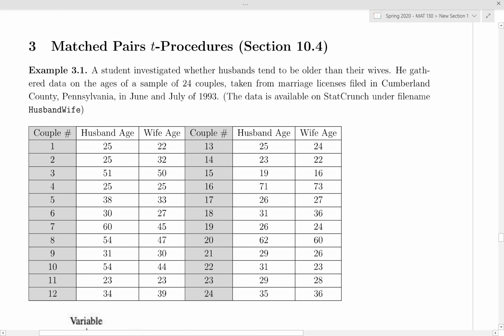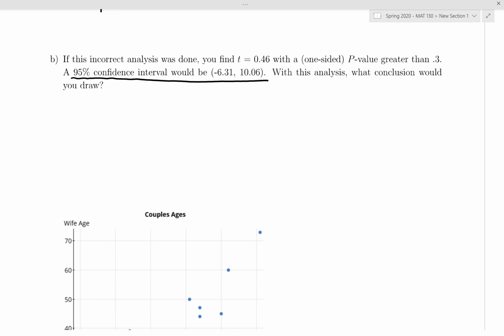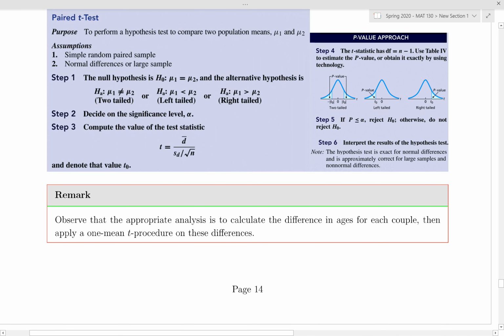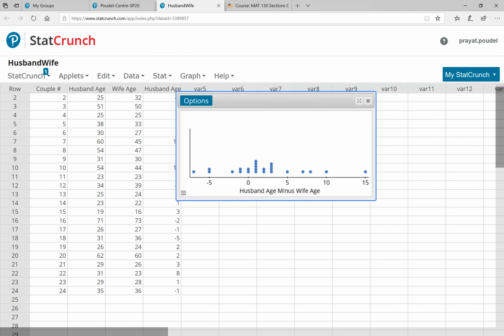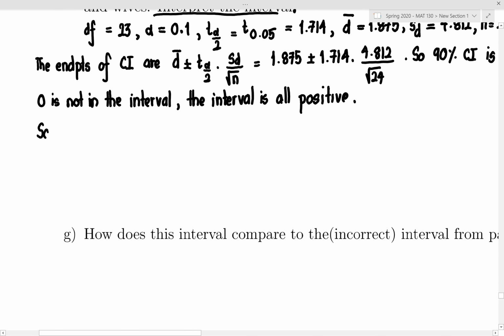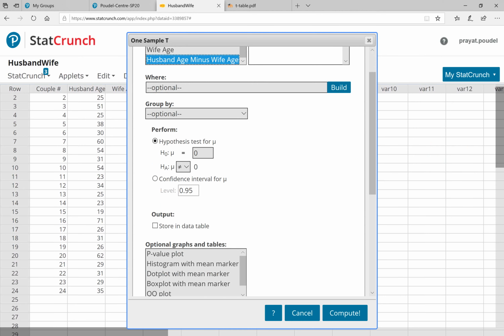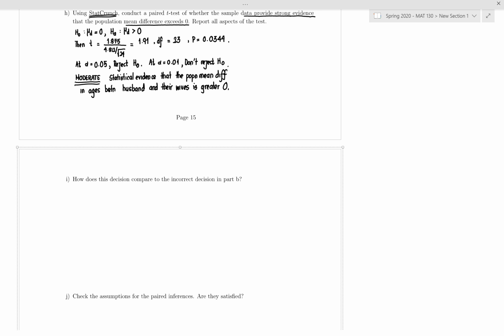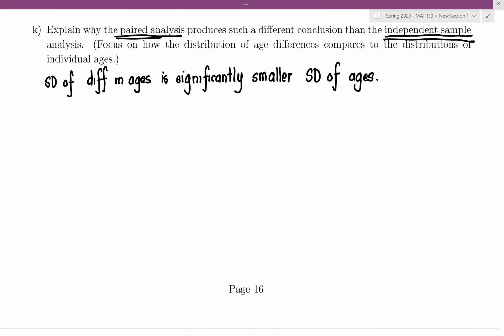Chapter 10.4 - Match Pairs t-test